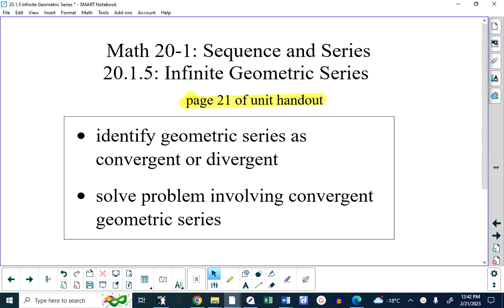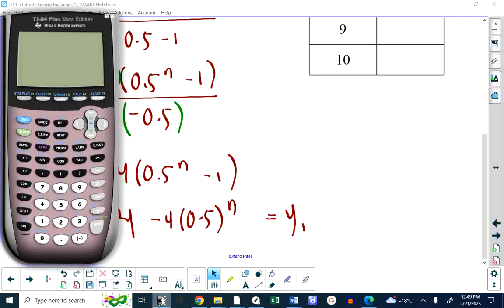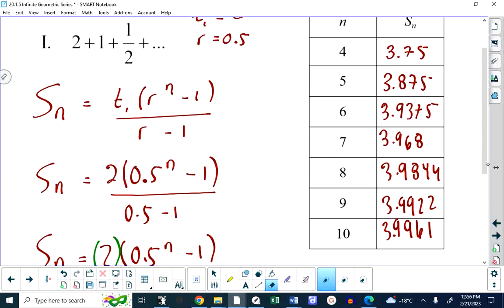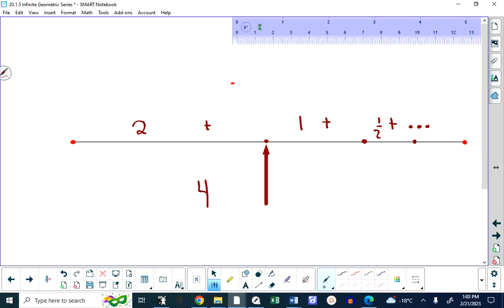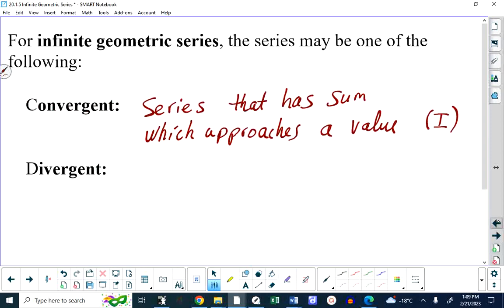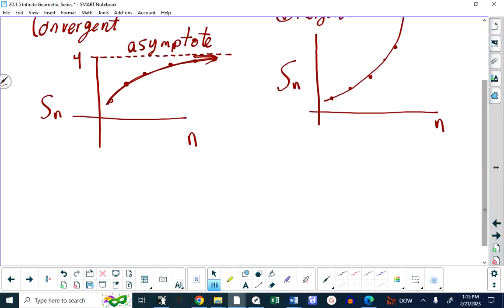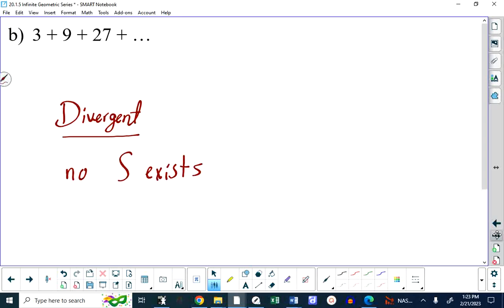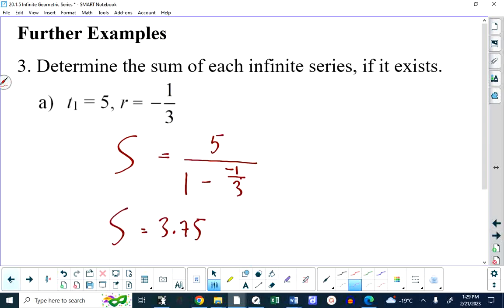Math 20-1: 1.5 Infinite Geometric Series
Here is the lesson from today (Infinite Geometric Series).